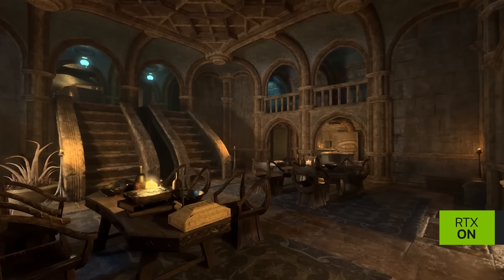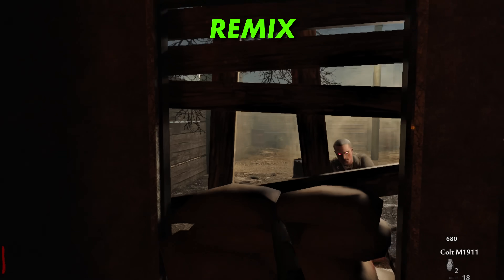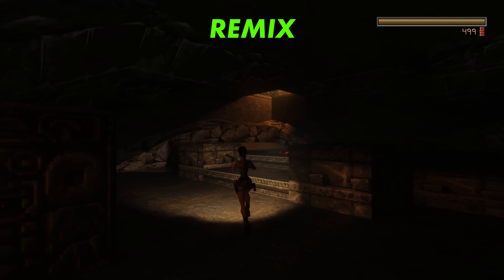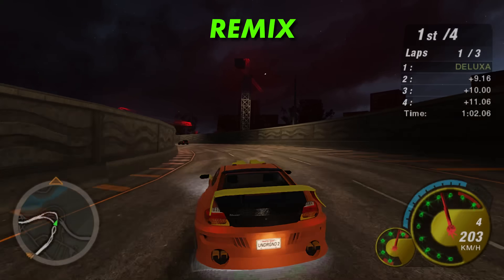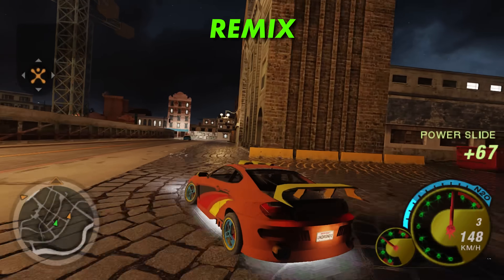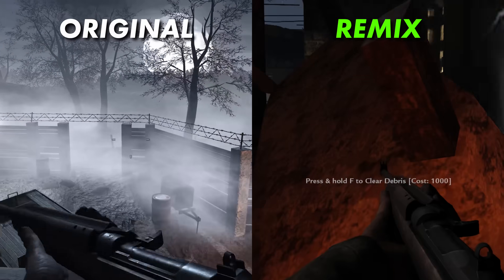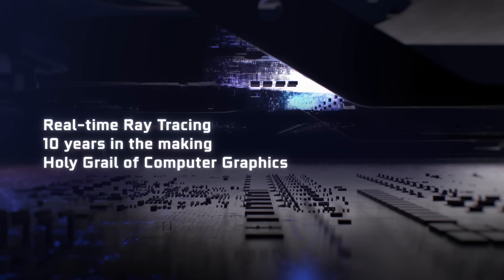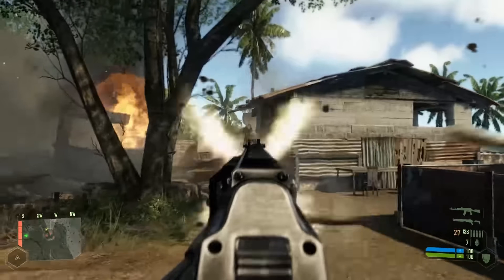Upgrade ANY Game with this INSANE Tech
RTX Remix can upgrade virtually any classic game with Ray Tracing, but it's capable of so much more...